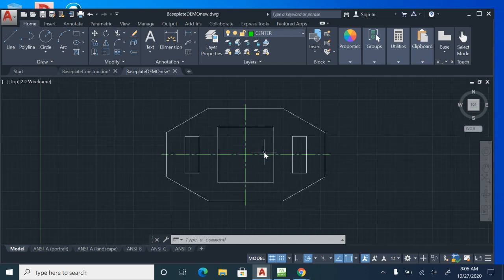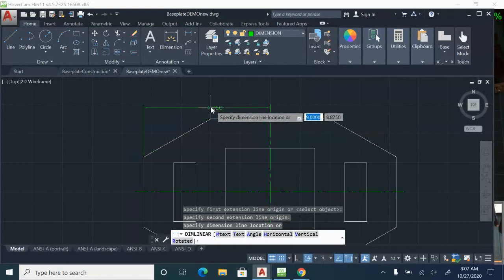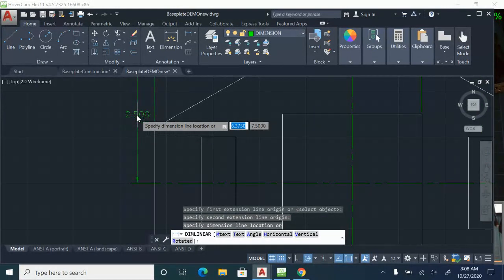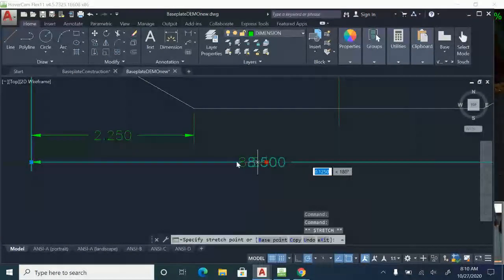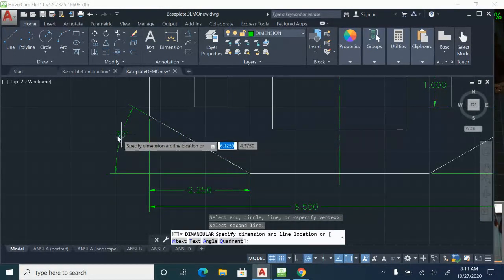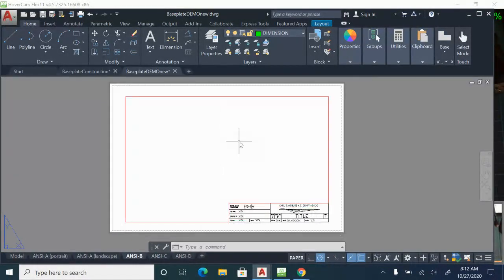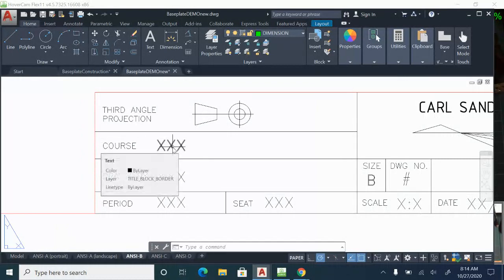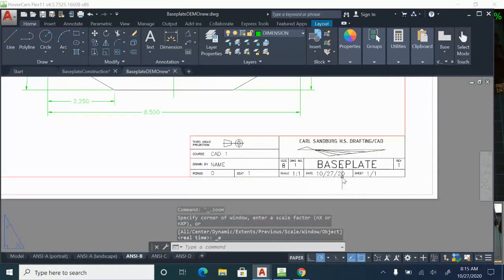Baseplate Dimensions CAD